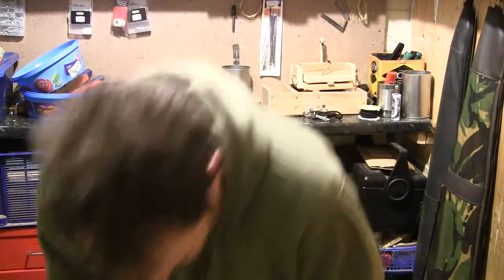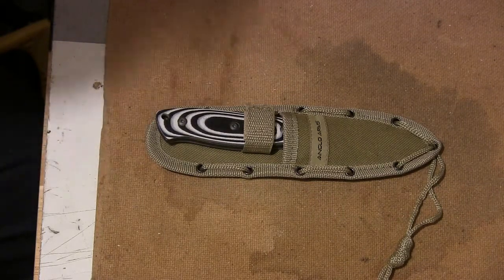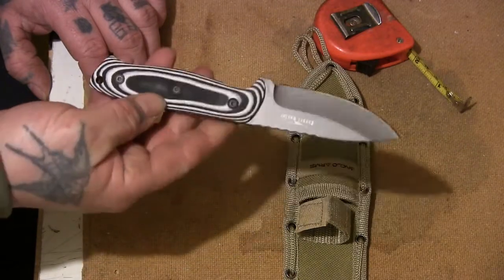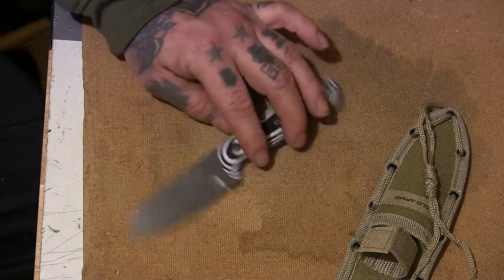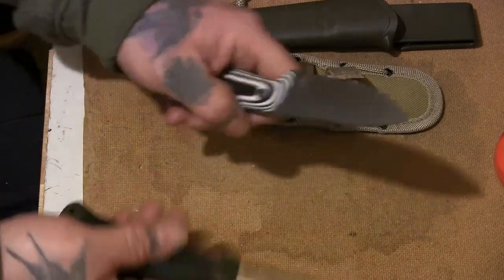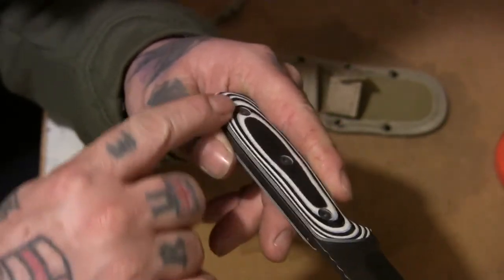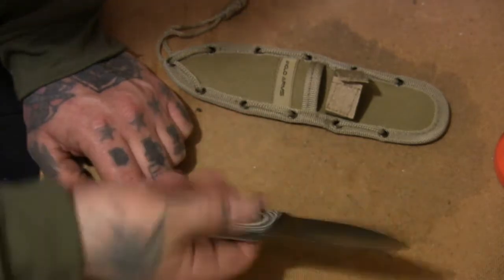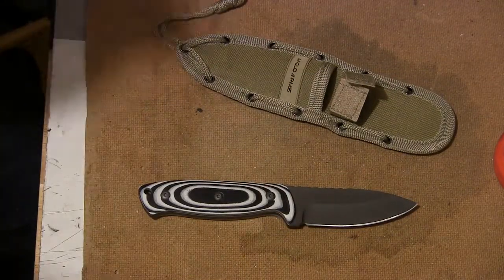Anglo Arms Desert Master knife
A quick overview of the anglo arms desert master
MORE INFO & VIDEOS :

CHEERS .